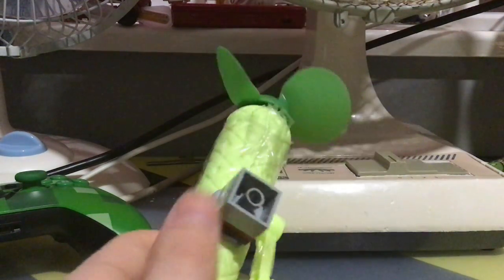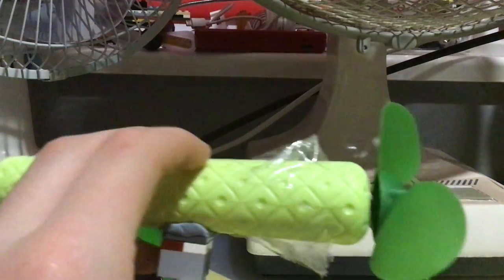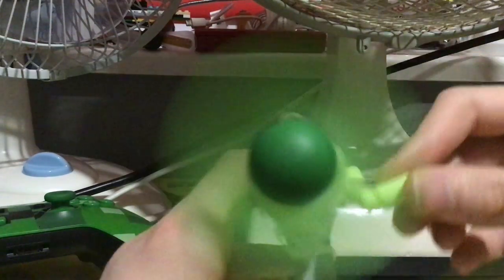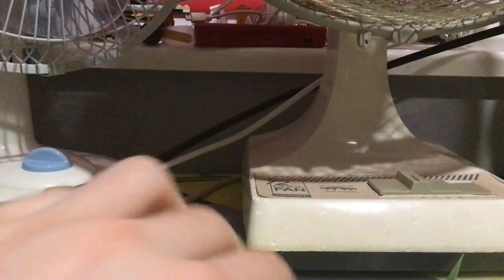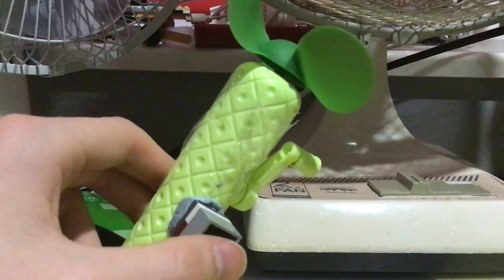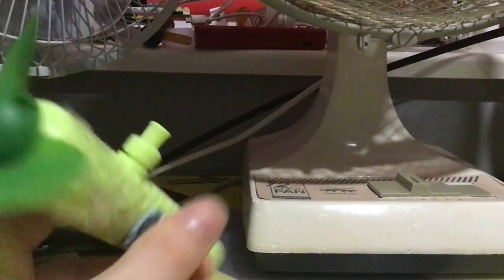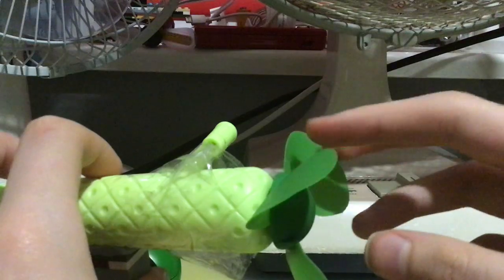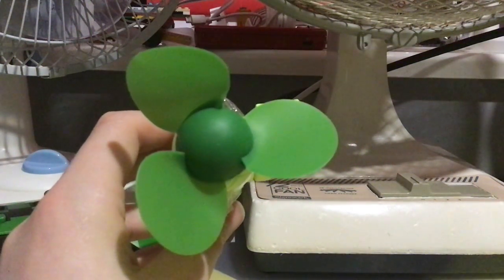This is a tropical wind up fan